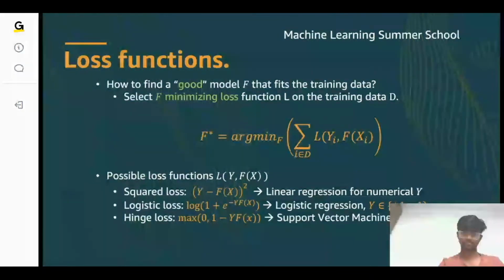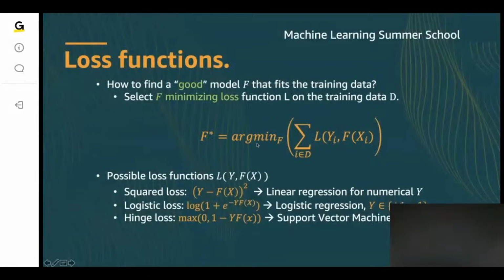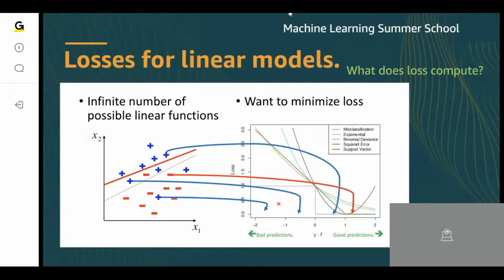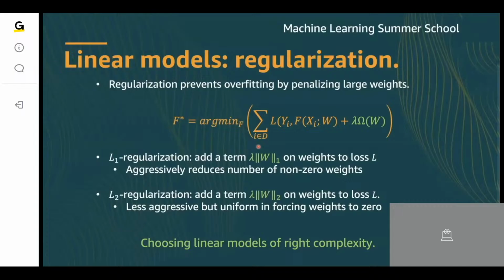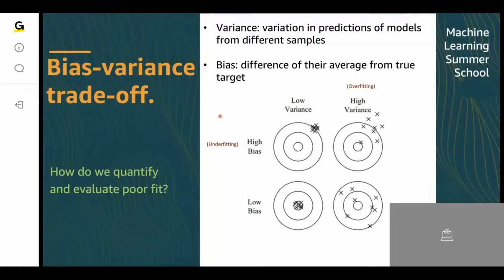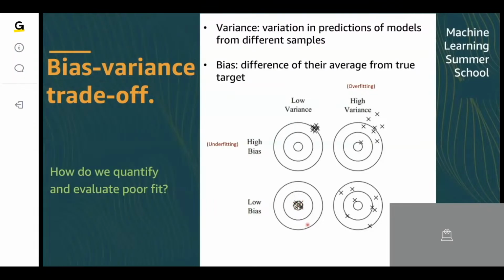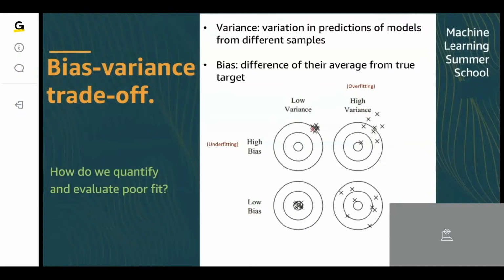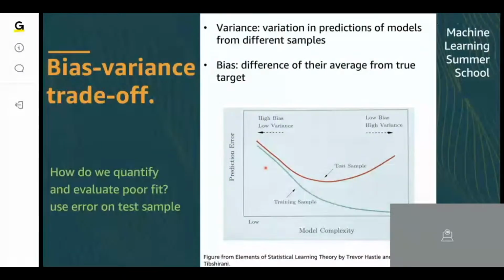ML Summer School 2025 - Supervised Learning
supervised learning#GradientBoosting